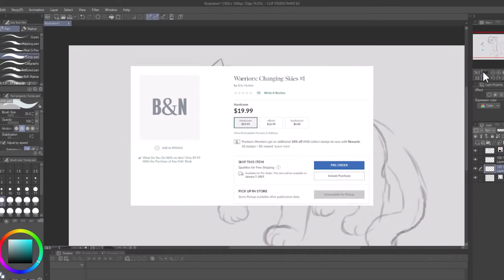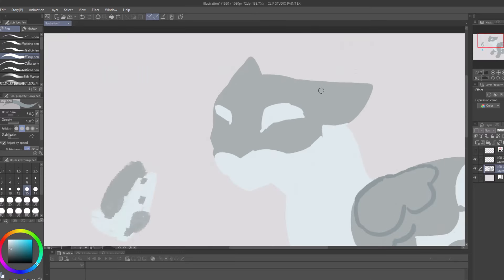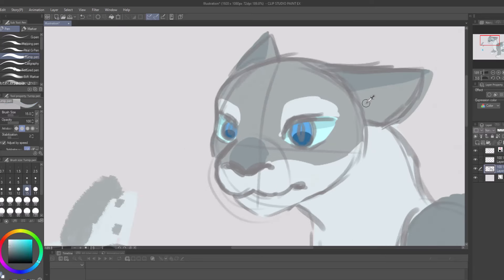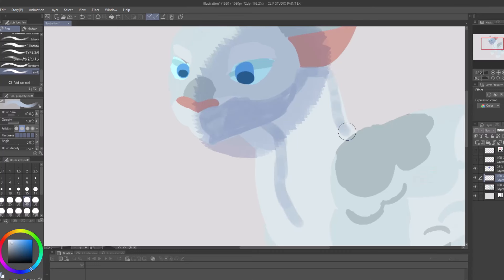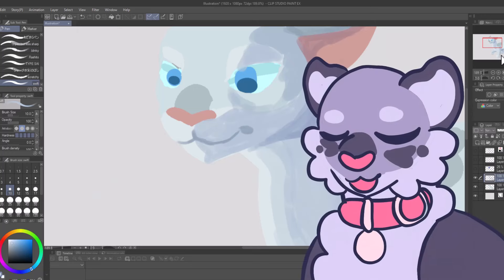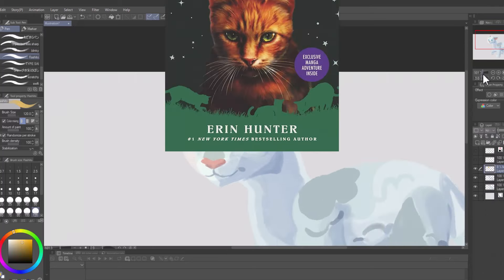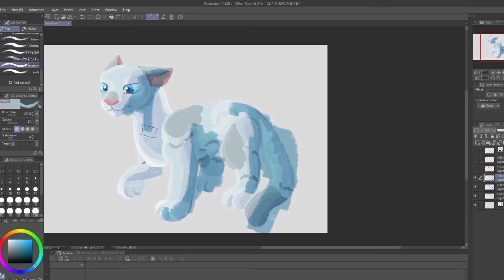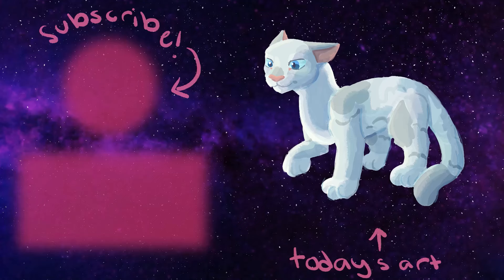NEW Warrior Cats Arc Announcement: Changing Skies!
Yet another arc has been announced for Warrior Cats.
I'm honestly a bit shocked that it's gotten so many arcs, but then again, I''m planning my own animal fiction book series and it has seven to eight arcs currently planned lol
FAQ
Editing software: Vegas Pro 17, Camtasia 2021
Drawing/Animation Software: Clip Studio Paint, Opentoonz
Thumbnail editor: Photopea, Sketchbook